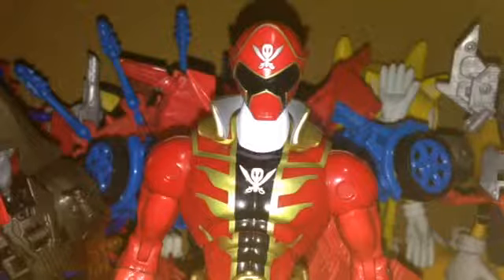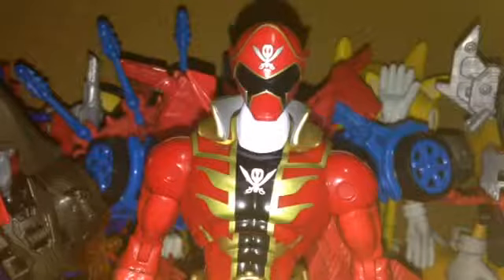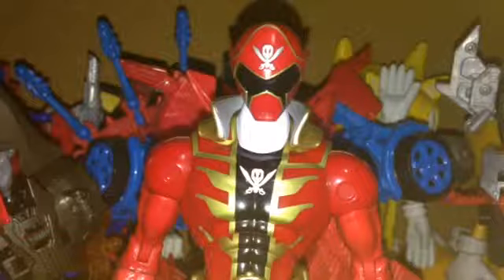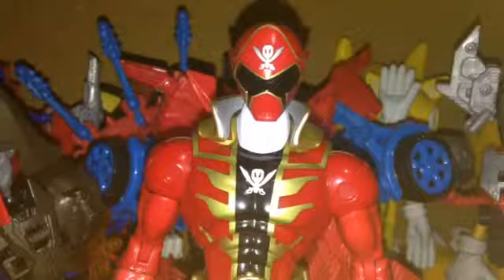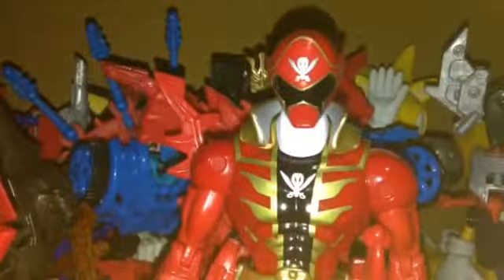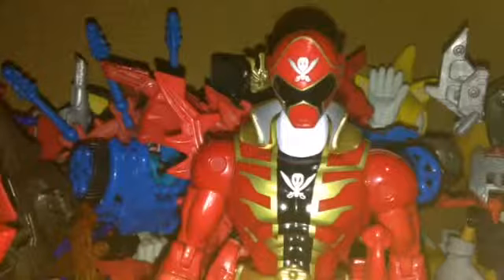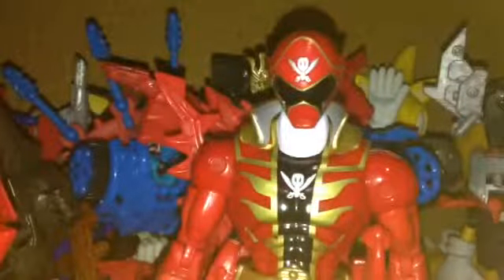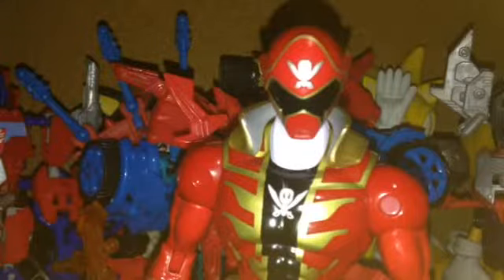Power rangers super mega force armored super mega red ranger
Not a bad figure, and yes I was a fan of power rangers before, but now it feels like the toy line is better than the shows now.